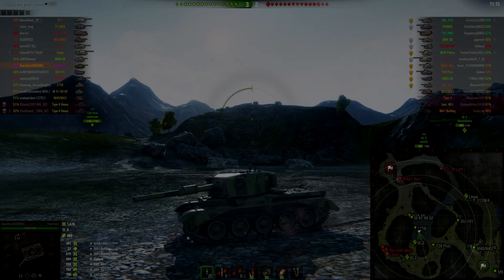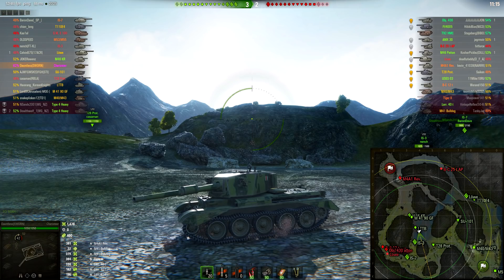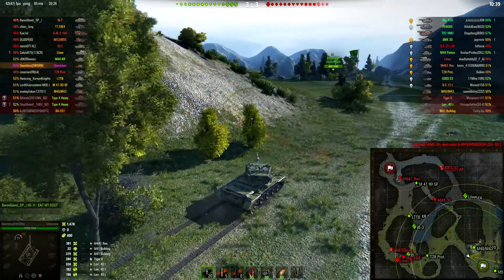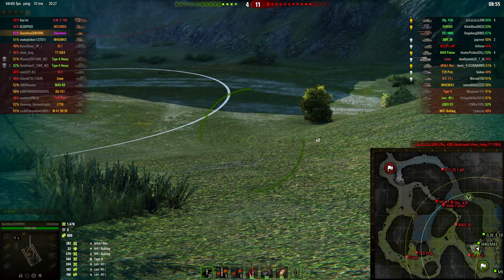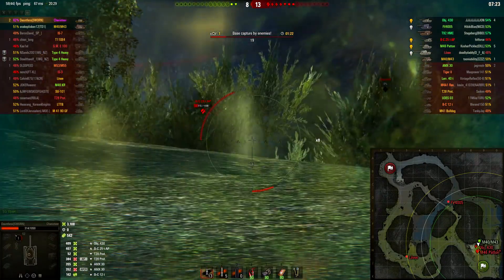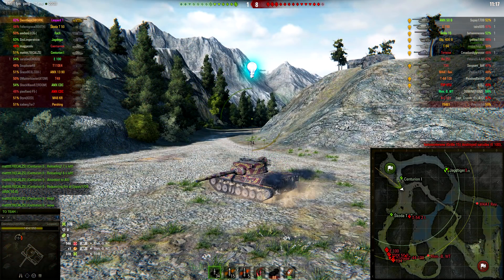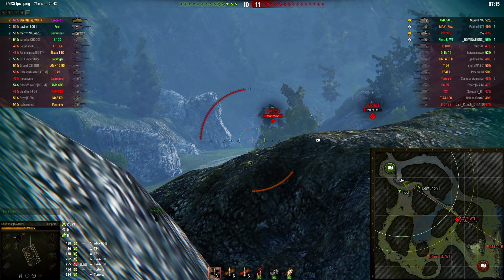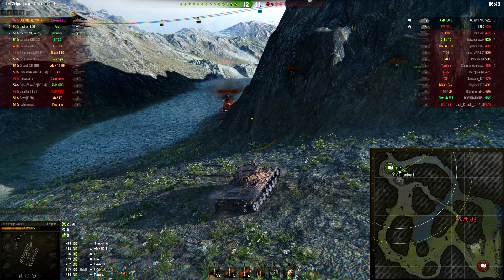World of Tanks // Last Stand // How to Defend on Mountain Pass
This is a new series that shows the best location on any given map to fall back and defend on. The first map will be Mountain Pass. While this map is relatively evident, some players don't know the correct way to play the locations.